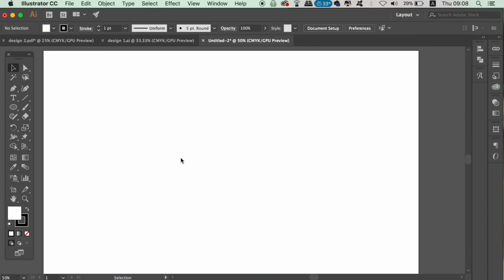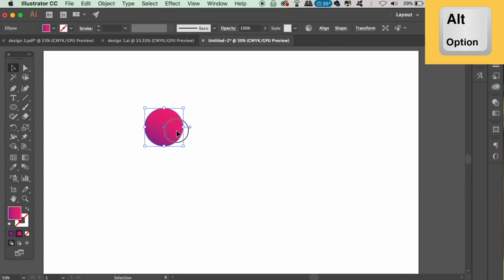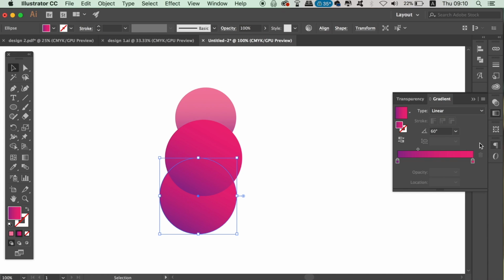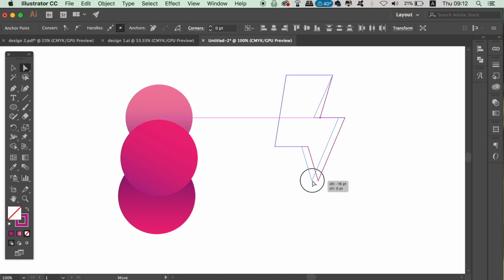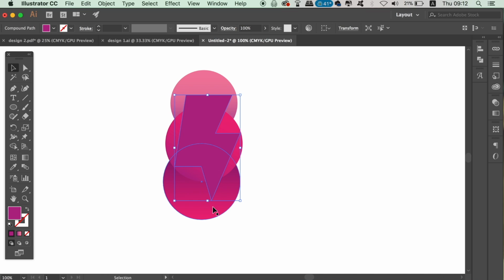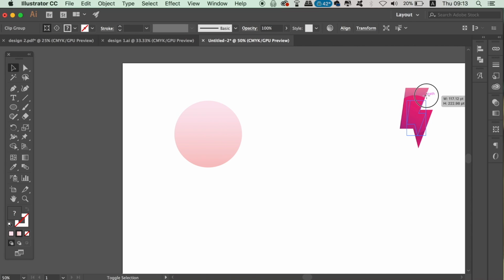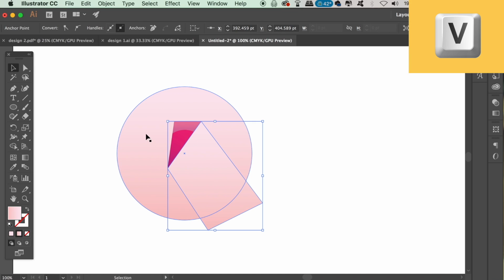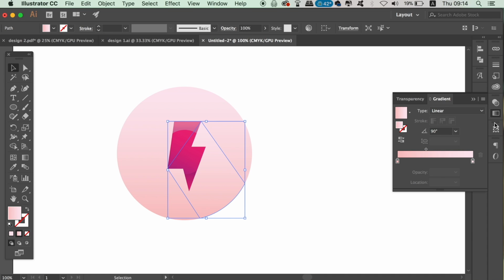LIGHTNING LOGO DESIGN ILLUSTRATOR TUTORIAL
Today a vibrant and cool lightning logo design tutorial in Illustrator. You will learn how to create this lightning logo in under 5 minutes with todays Satori Graphics upload. So tune in and follow along with my lightning logo design, Illustrator tutorial!

It’s Tom with Satori Graphics back with another graphic design Illustrator tutorial; today how to make a cool and vibrant lightning logo. This is a fairly simple logo with a few intermediate techniques, that enable you to design a lightning logo. This tutorial should be easy to follow and you can design yourself a lightning logo if you replicate my steps and techniques. I know you all really enjoy my logo design tutorials here at Satori Graphics, and I intend to keep producing them for you all. If you have any ideas for fresh logo design tutorials on this channel, be sure to let me know of your opinions and suggestions!

✪ COOL GRAPHIC DESIGN GADGETS AND RESOURCES ✪

PERFECT Book For Logo Designers

Professional AND Affordable Wacom Tablet

MUSIC